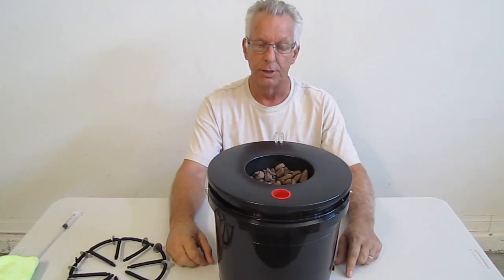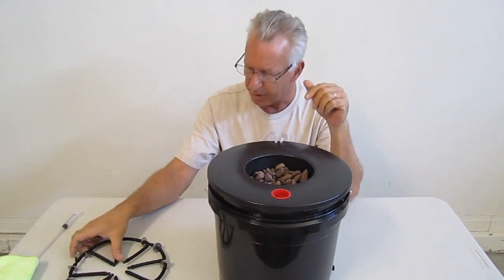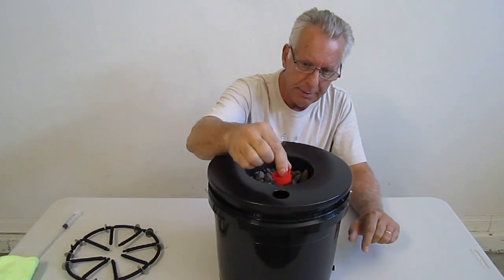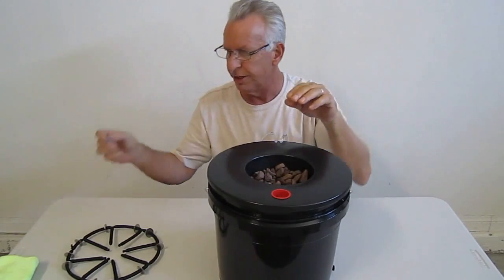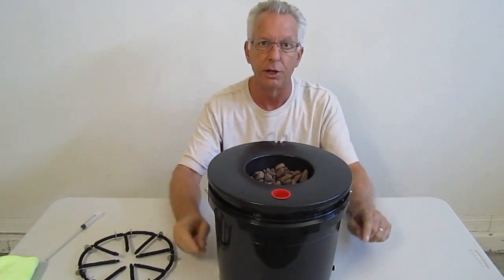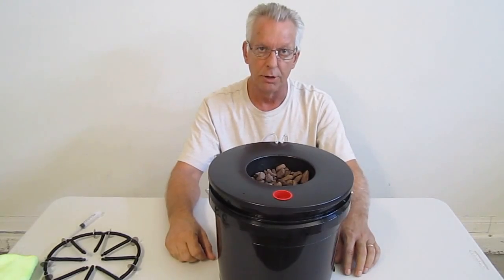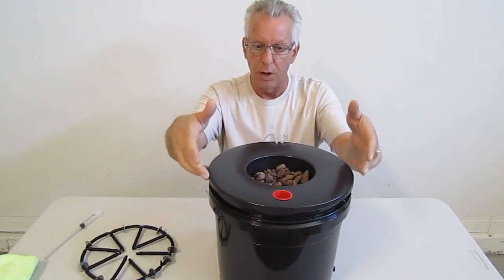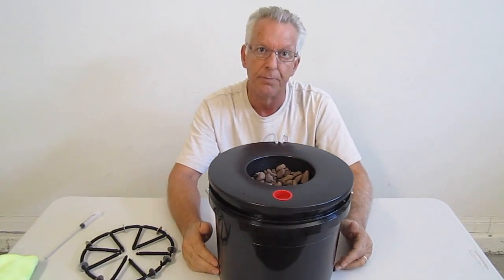Eco Flo Black Widow DWC Grow Bucket Hydroponics Systems With AIT Air Injection Technology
For those who are serious about growing medium to large plants in record breaking time the Eco Flo DWC Black Widow Grow Bucket fits the bill.  Easy fill and drain means you do not have to remove the lid between grow cycles, draining and filling your system is a snap.  Your plants will experience record fast grow rates due to the Spiders dual inlet AIT Air Injection Technology.  All of the plants roots are constantly suspended in a cloud of air during the entire grow cycle, which means clean crisp white roots.  This system fits the bill for those who want the best in a deep water culture hydroponics system...  ENJOY!